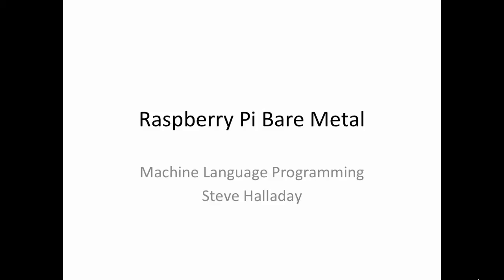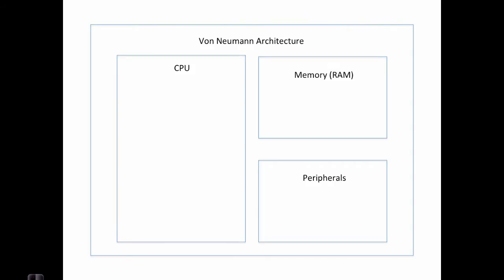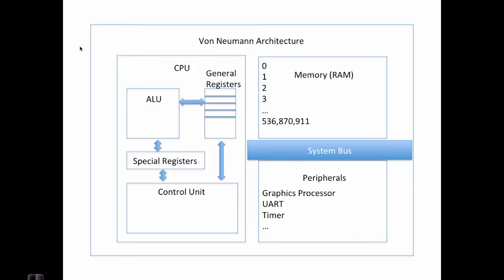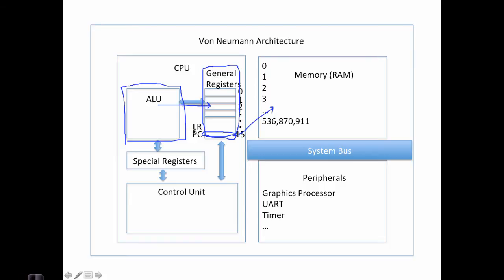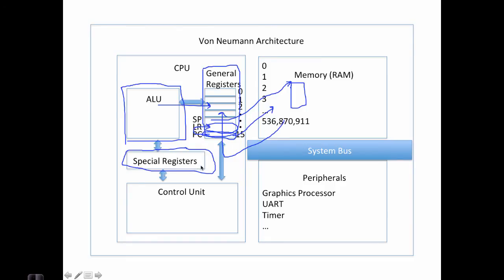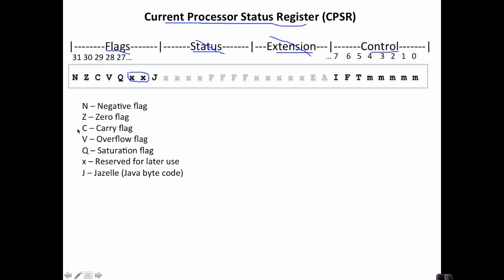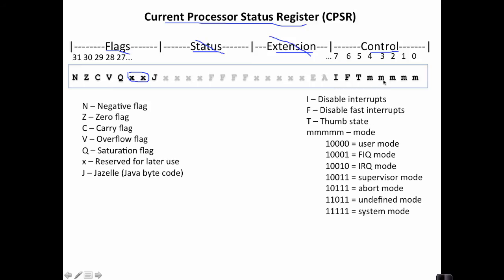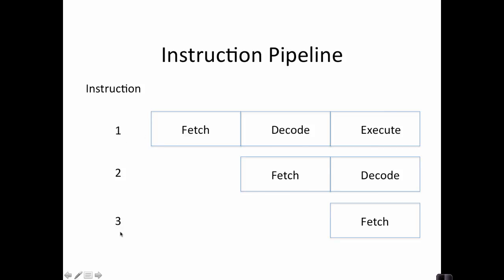Raspberry Pi ARM Architecture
How CPUs work-Raspberry Pi bare metal programming where Steve Hallday discusses computer processor architecture and ARM architecture.